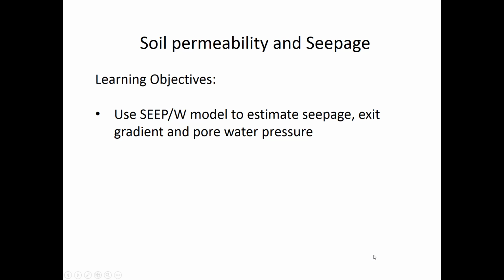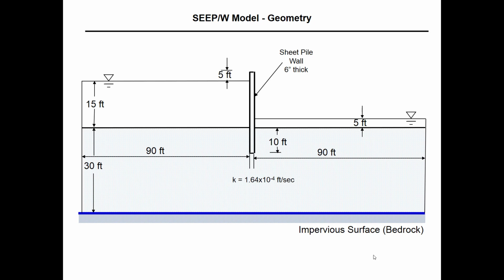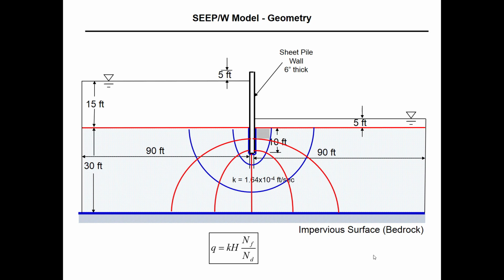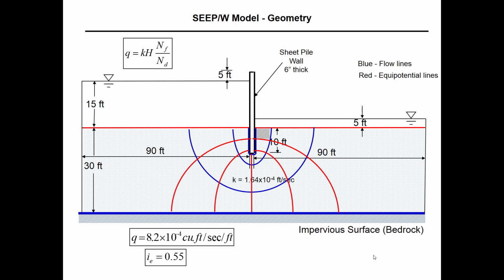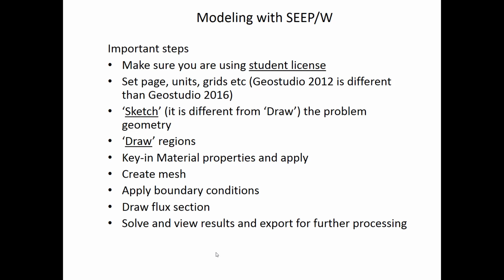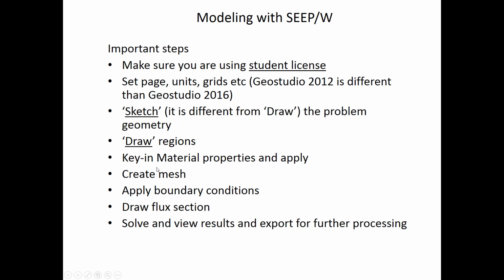SEEP-W Tutorial - 1 (Introduction)